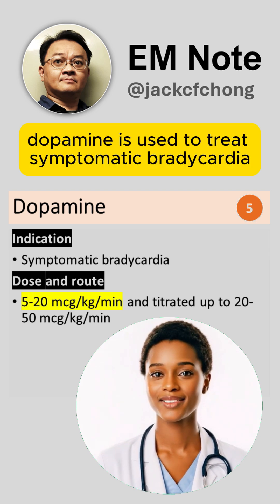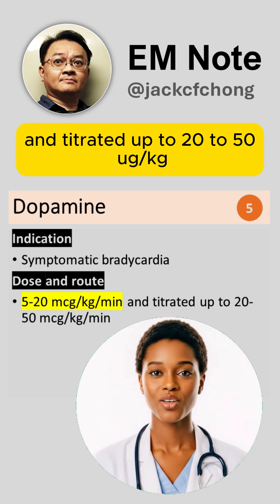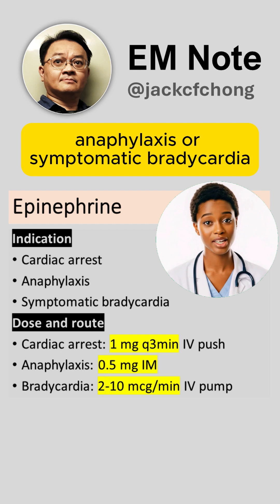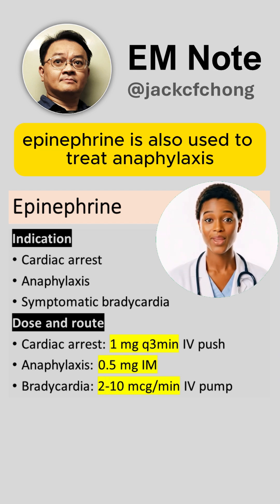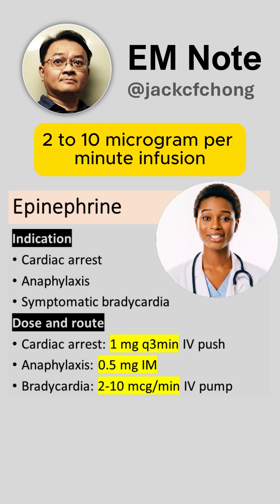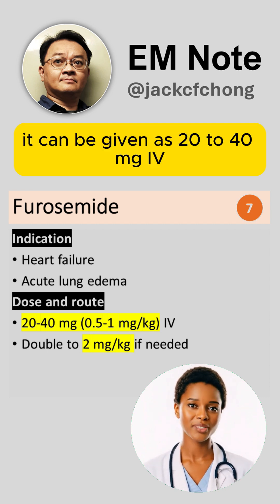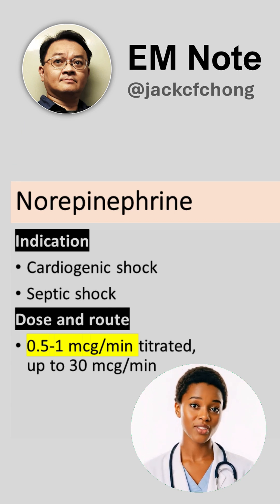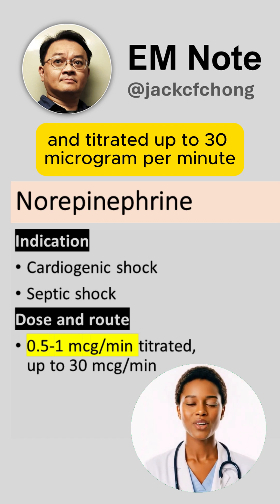ACLS Rx (Dopamine, Epinephrine, Norepinephrine, Furosemide)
ACLS Rx:
- Dopamine,
- Epinephrine,
- Norepinephrine,
- Furosemide.